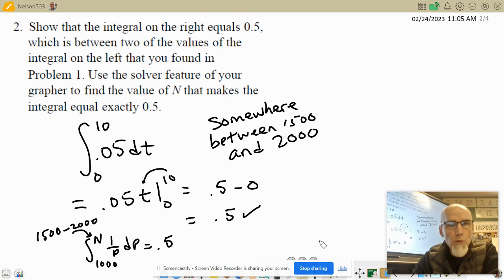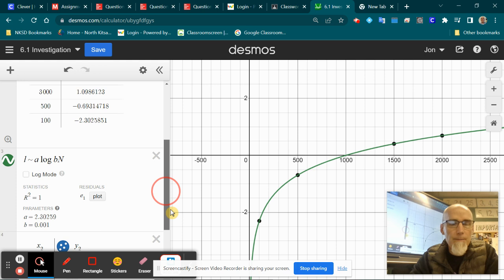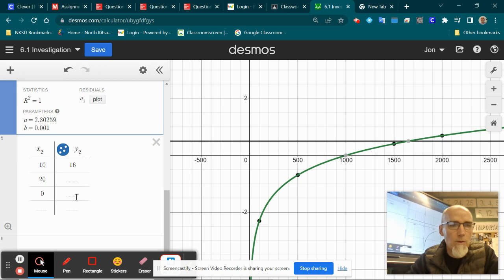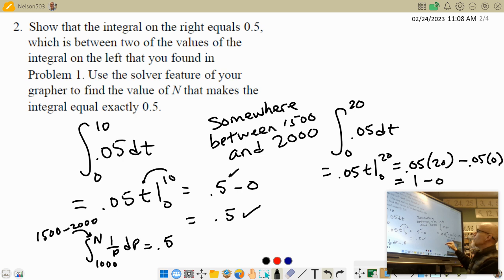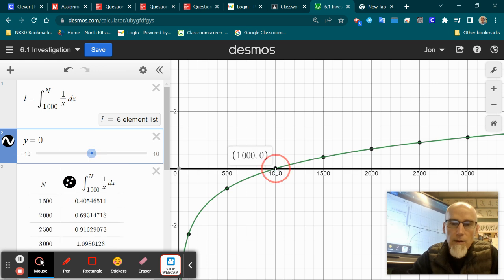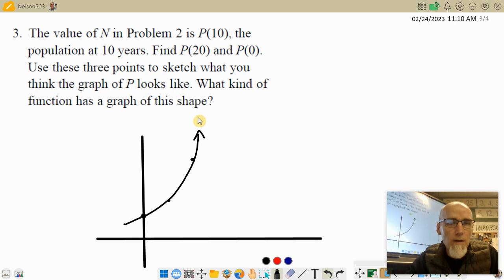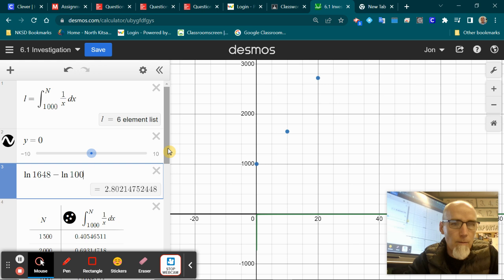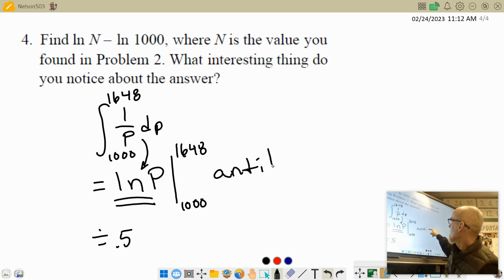problems 3 and 4